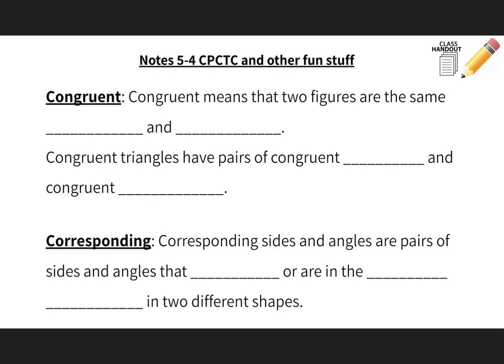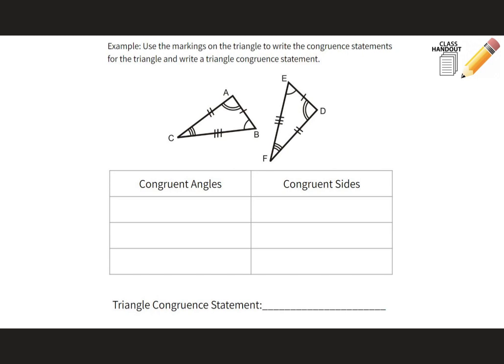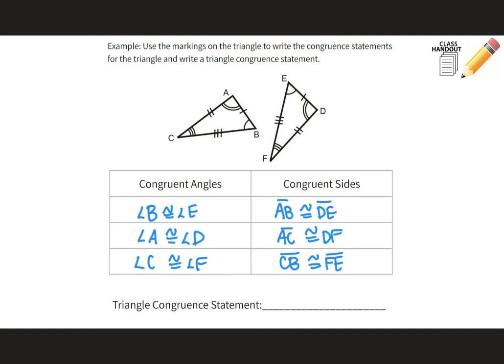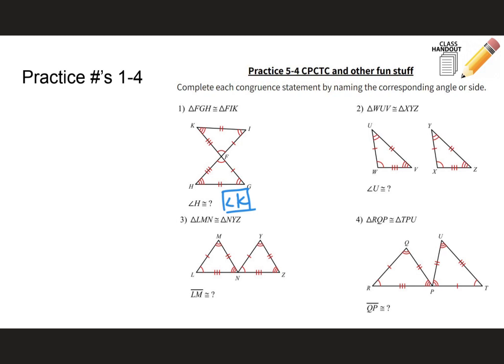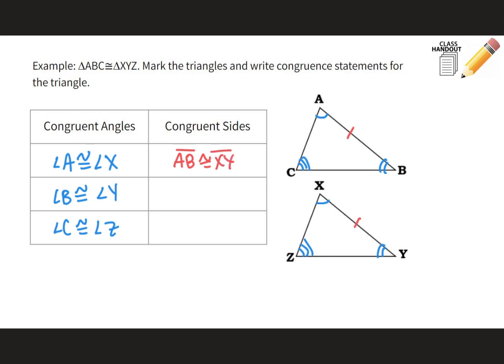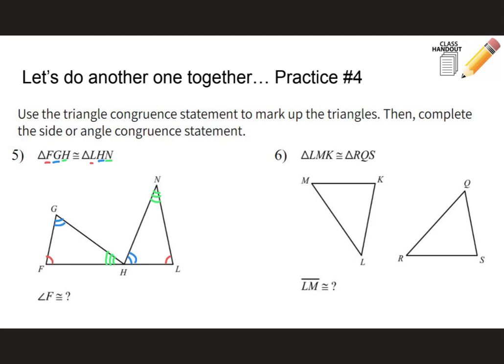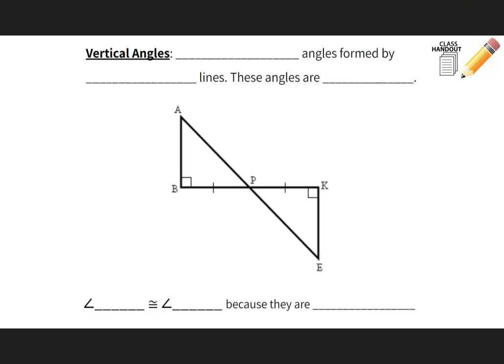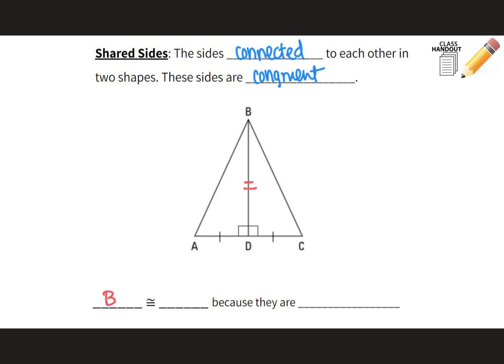Notes 5-4 CPCTC and other fun stuff